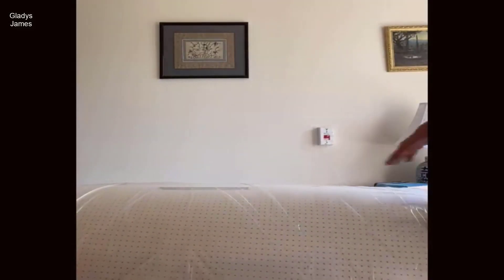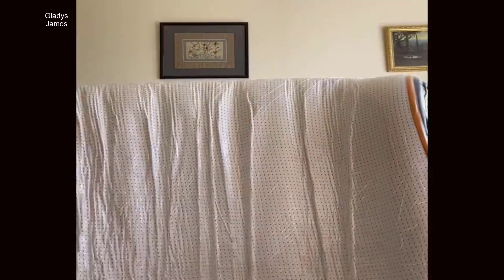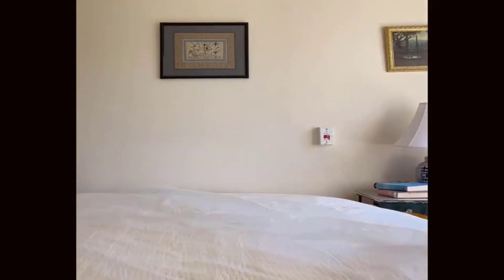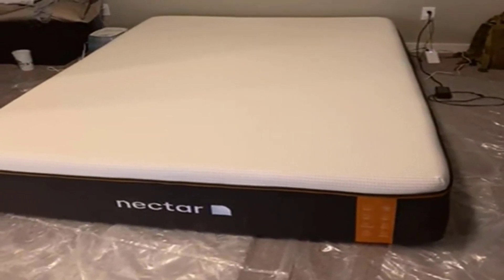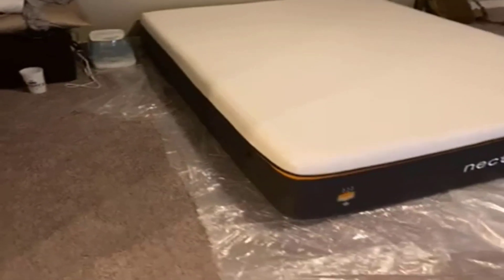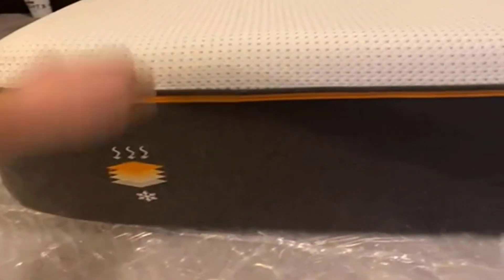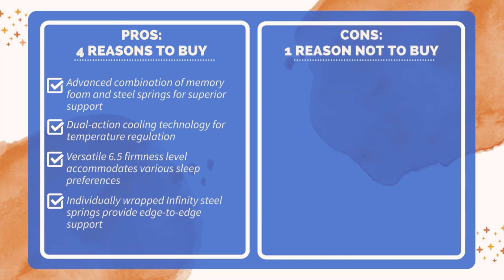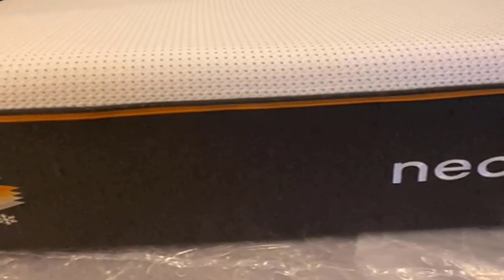Nectar 14 Inch Premier Copper Hybrid Queen Mattress - Review 2024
- In this video, I take a close look at the Nectar Premier Copper Hybrid Queen Mattress. With a generous 14-inch size, this mattress offers the perfect blend of comfort and support. The medium firm memory foam and steel springs create a balanced sleeping surface that caters to individual needs. But that's not all! The dual-action cooling technology ensures a cool and restful night's sleep, no matter the season. With a 365-night trial period and a forever warranty, this mattress truly puts your satisfaction first. So, what are your thoughts on the Nectar Premier Copper Hybrid Queen Mattress? Are you curious about its unique features? Let's dive in and explore together!
- Nectar Premier Copper Hybrid Queen Mattress 14 Inch - Medium Firm Memory Foam - Steel Springs - Dual Action Cooling Technology - 365-Night Trial - Forever Warranty, White:
Product highlights:
+ 365-NIGHT HOME TRIAL & FOREVER WARRANTY - Our industry-leading trial period and warranty starts the day your Nectar mattress is delivered. Sleep on it for an entire year in all four seasons. Your mattress is guaranteed for as long as you own it.
+ THERAPEUTIC MEMORY FOAM MEETS SPRINGS - Nectar’s Premier Copper Hybrid CertiPUR-US Certified mattress combines therapeutic memory foam with supportive ActiveLift foam and individually-wrapped Infinity steel springs for contouring support, boosted breathability, and enhanced edge support.
+ DUAL-ACTION COOLING & 7 LAYERS OF ENHANCED COMFORT - Copper Hybrid’s cover is designed with dual-action cooling technology. Heat-absorbent polyethylene fibers and real copper fibers help wick excess body heat away to promote cooler sleep. A Euro Top with therapeutic memory foam and ActiveLift cradles your body, promotes proper spinal alignment, and relieves pressure, while the dynamic transition layer provides tailored support, plus rebound and bounce. Individually-wrapped Infinity coils ensure edge-to-edge support, while the ActiveSupport base gives stability to layers on top. The shift-resistant lower cover with handles makes it easy to move.
+ PERFECT SUPPORT FOR ANY POSITION - Nectar is a 6.5 firmness on a 1-10 scale if 1 is a feather pillow and 10 is a cement floor. Nectar is designed for perfectly adaptive support with contouring comfort. We recommend giving your new mattress 30 days to adjust to your comfort level.
+ SIMPLE TO SET UP - Just move the box to the room you want to use it in, unbox and unroll your mattress, and watch it expand before your eyes. Your Nectar will be snooze ready in 24 hours!